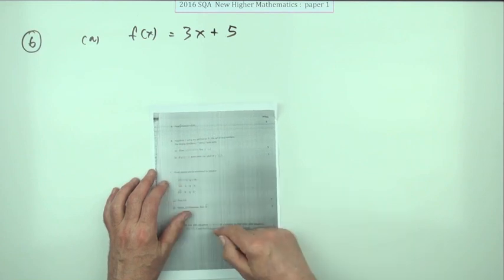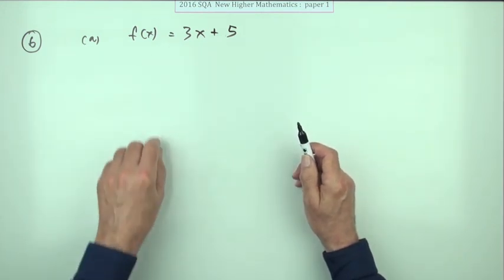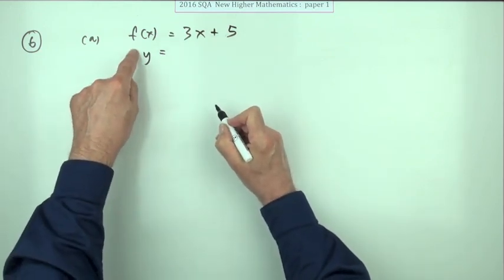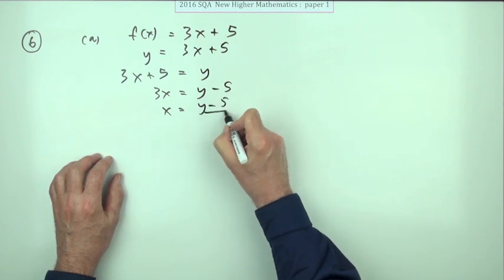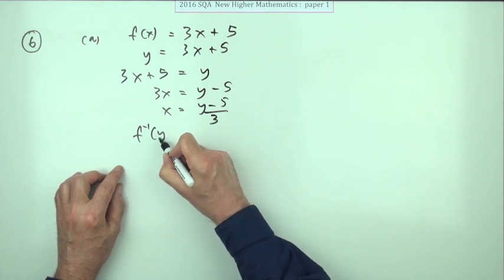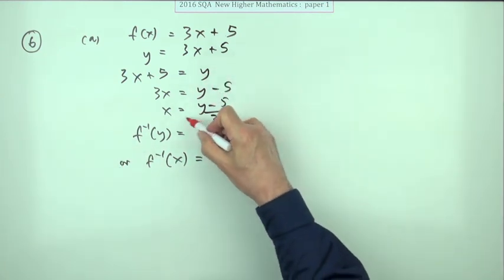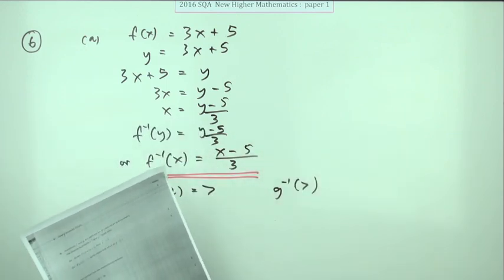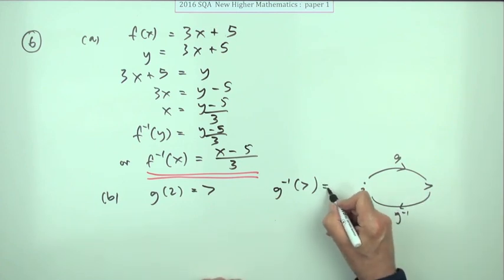2016 New Higher Mathematics paper 1 number 6